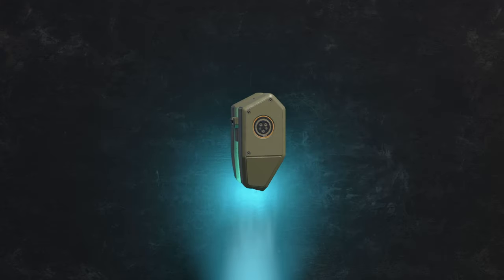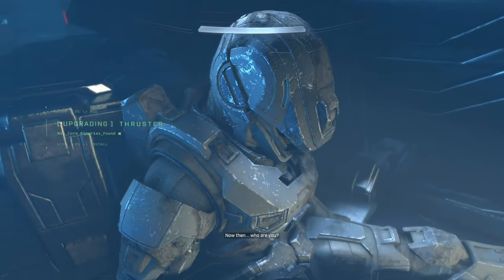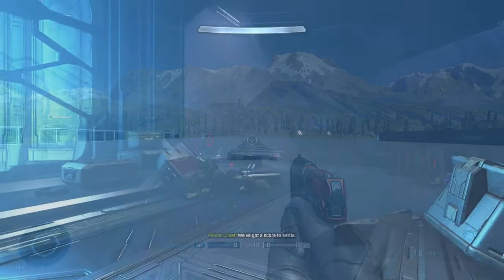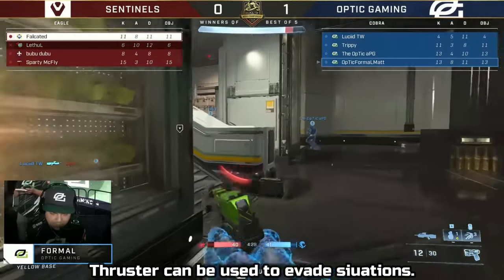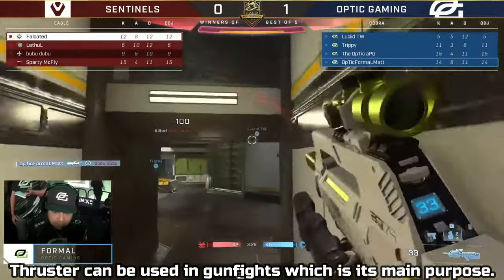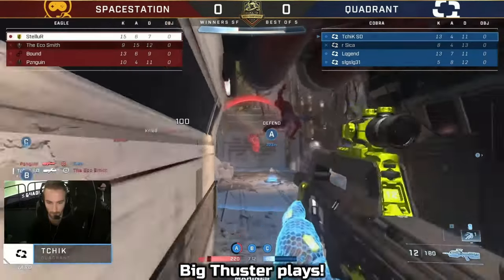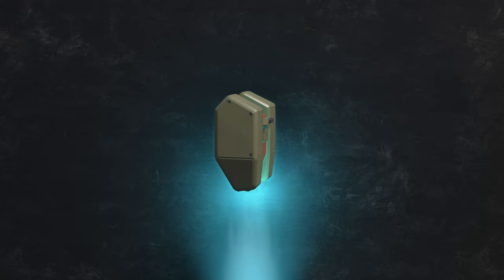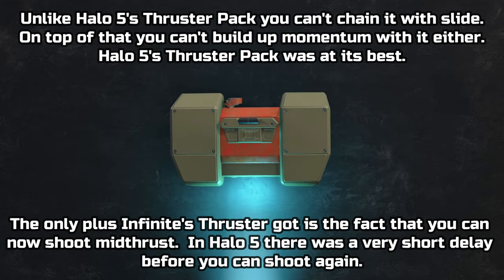Halo Infinite: (In-Depth) Thruster Analysis